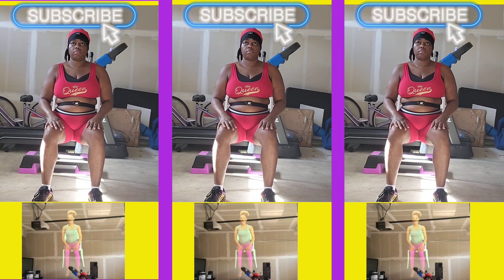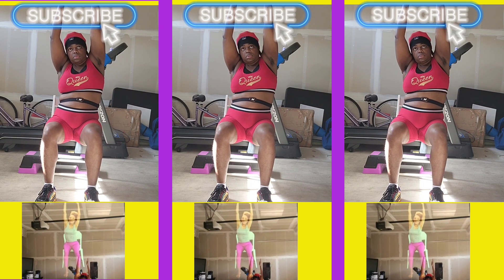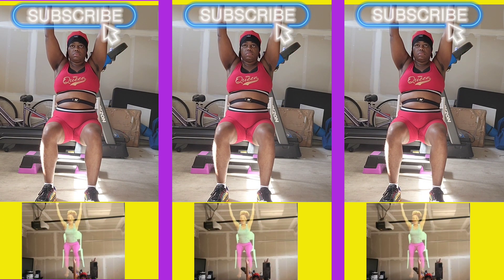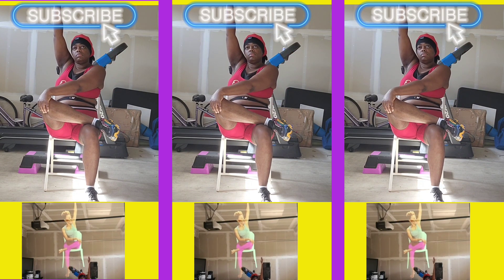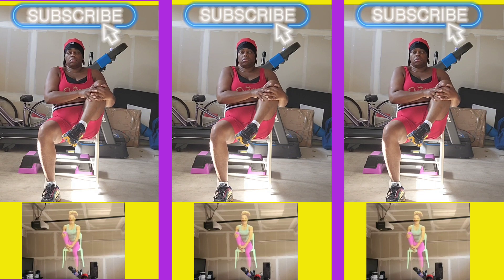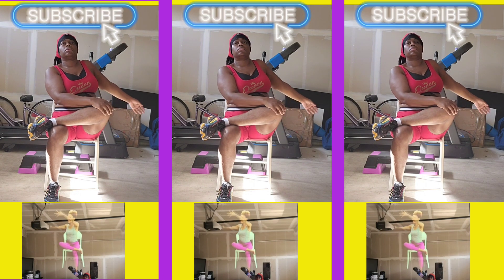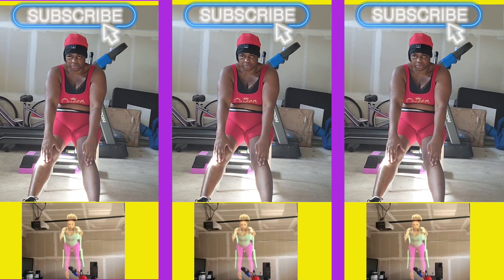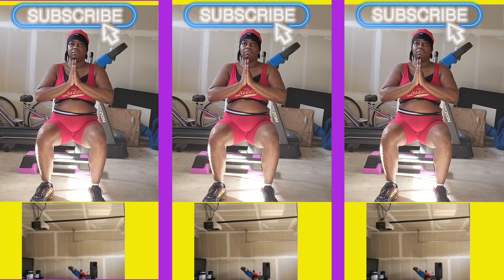Chair Yoga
Need some editing done? I'll be more than happy to help you.

Package 1: Live stream edit ( up to 2 hours)
1 Pre-Record Clip
2 shorts
1 thumbnail
Cost: $100.00
Any thing over 2 hours is $25.00 dollars extra per hour.

Package 2 : Pre Record edit  (up to 1 hour)
1 video
2 shorts
1 thumbnail
Cost: $75.00
Anything over an hour is $25.00 extra

Package 3: Pre Record edits  (15 minutes or less)
1 video
2 shorts
1 thumbnail
Cost $50.00

A LA Carte:

Thumbnails: $20.00
Shorts: $15.00 per short
Plain video under (15 minutes) $25.00
$5.00 for ever extra 5 minutes.

Payment by Invoice.